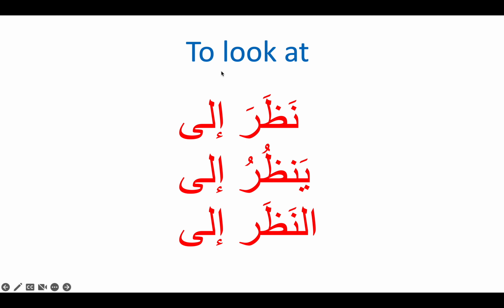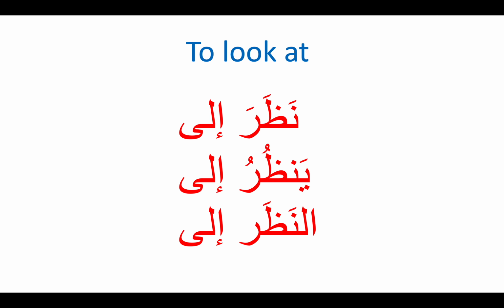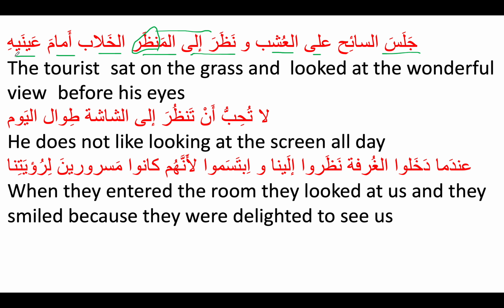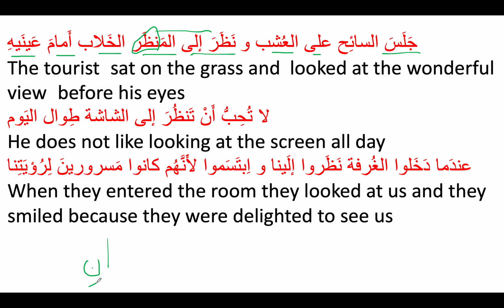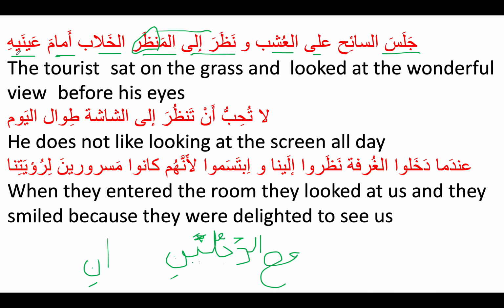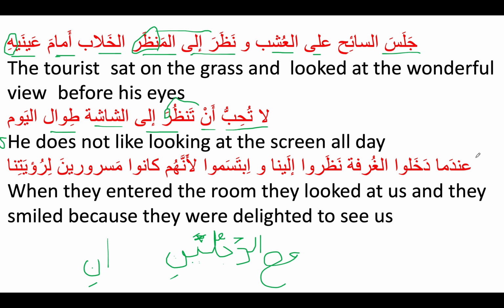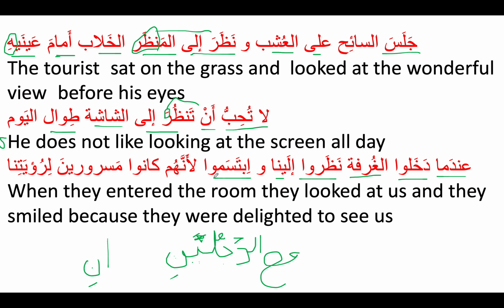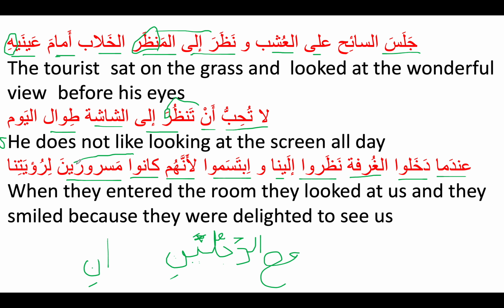Learn how to say 'to look at' in Arabic نَظَرَ إلى with example sentences.